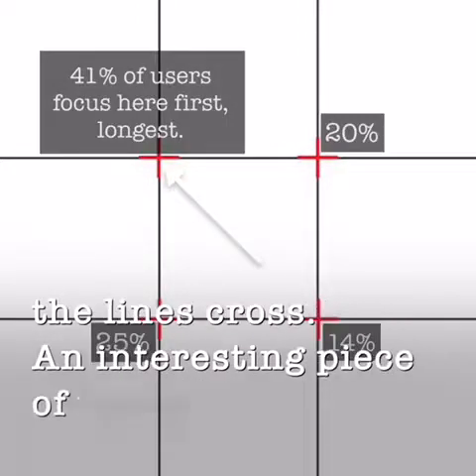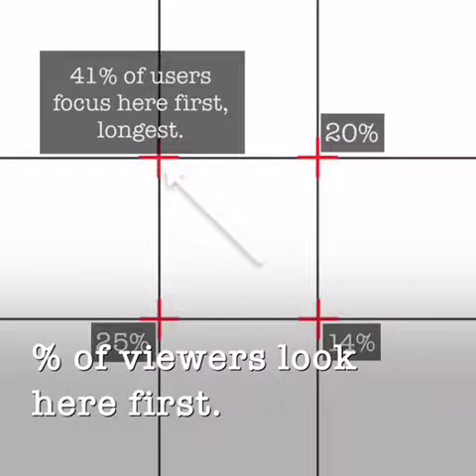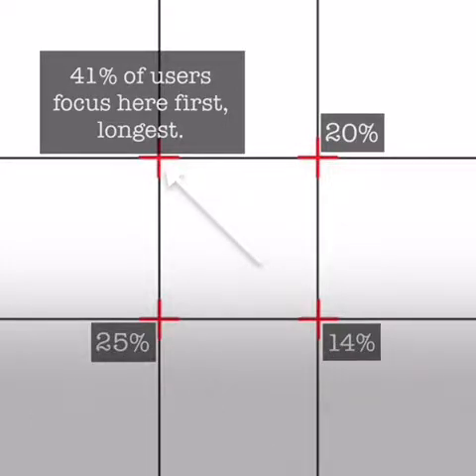EncyClipPedia: What is the "Rule of Thirds"?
In this episode, we explore a basic rule of artistic composition, the "Rule of Thirds."